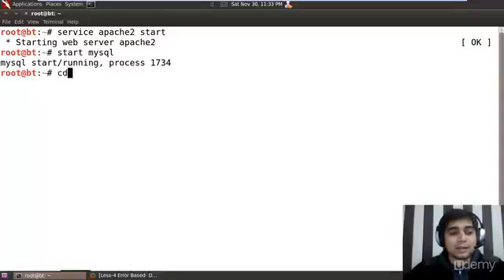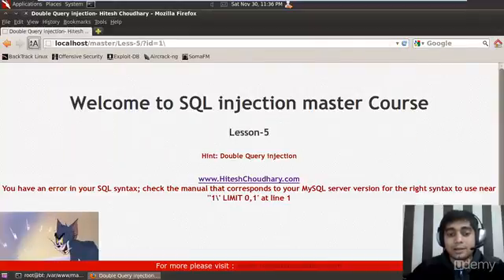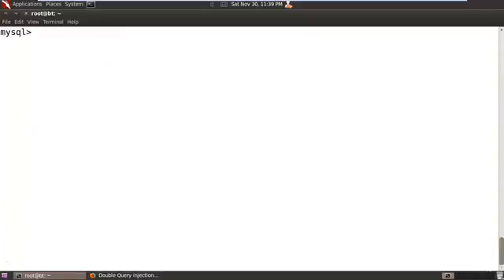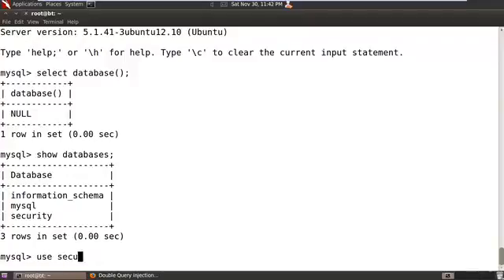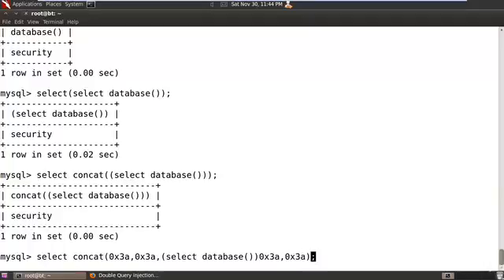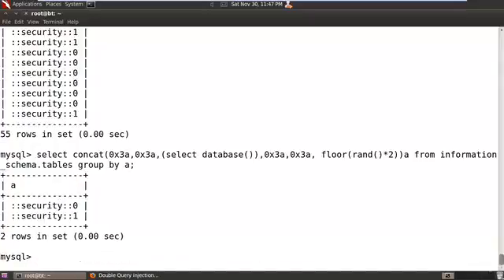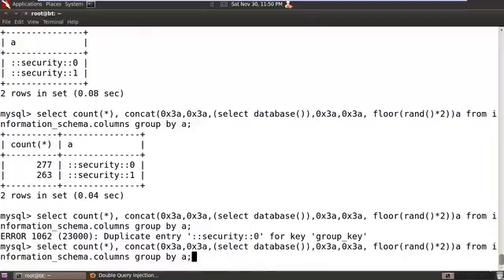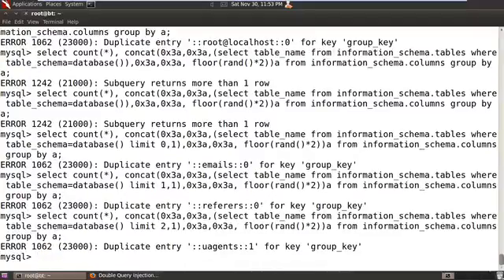Lecture 16 Important 26 commands for advance SQL Injection